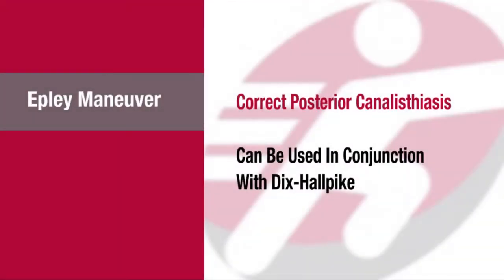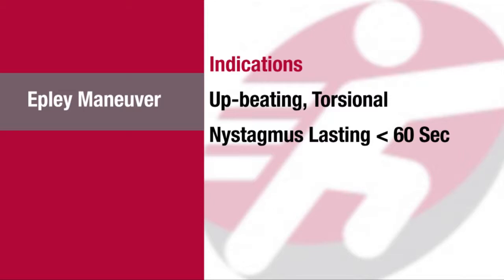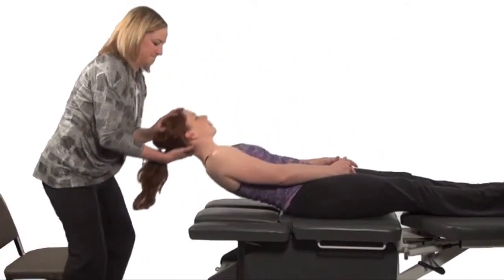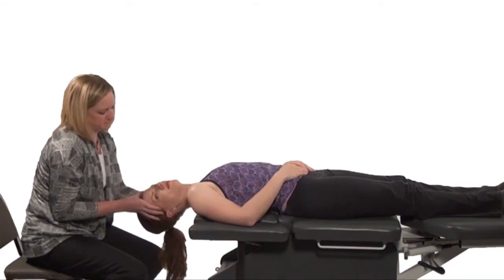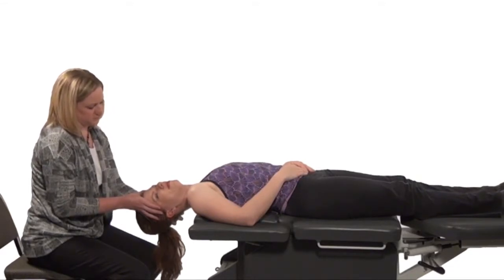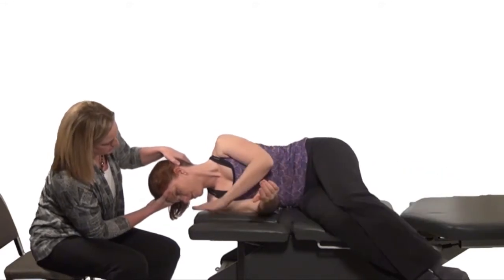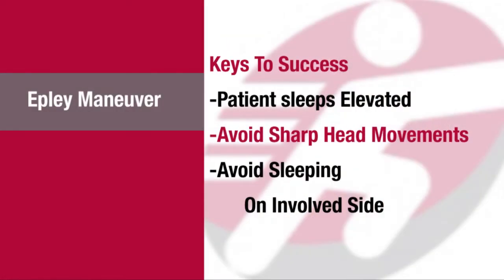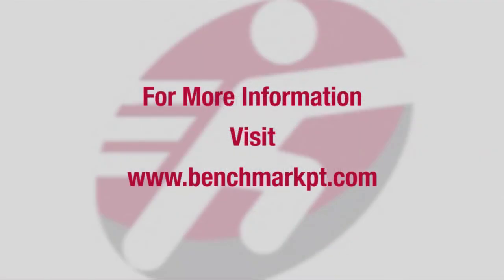Epley Maneuver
This video describes the use and performance of the Epley Maneuver.